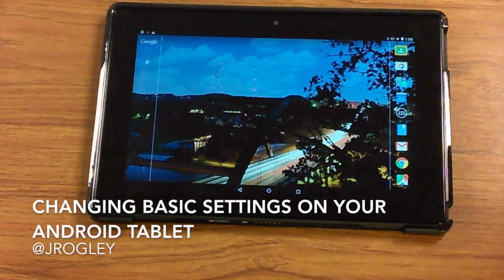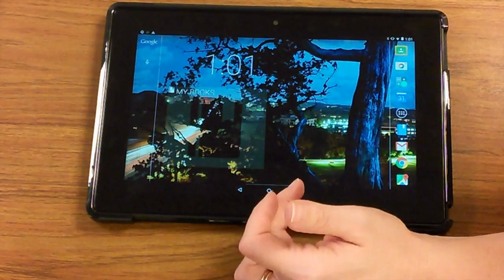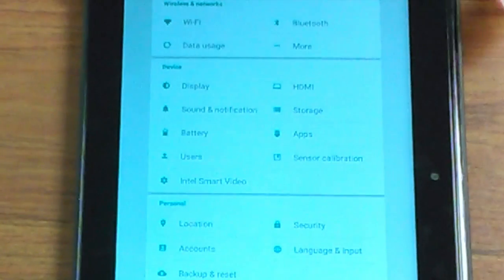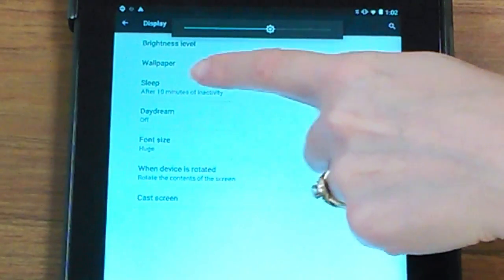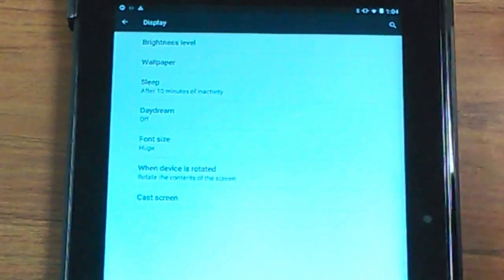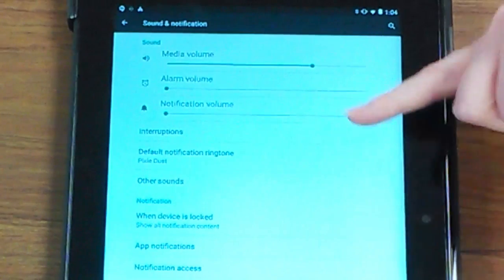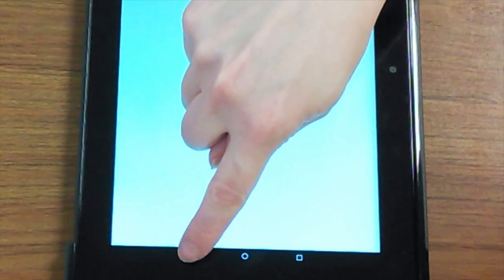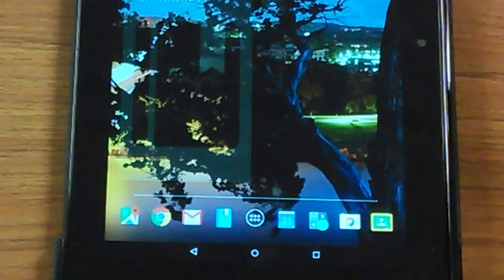Changing Default Settings on the Android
This video is about changing default settings on the Android